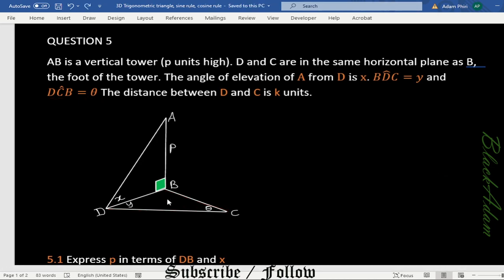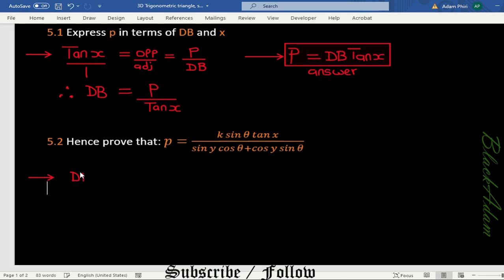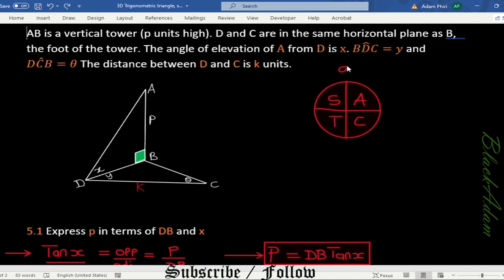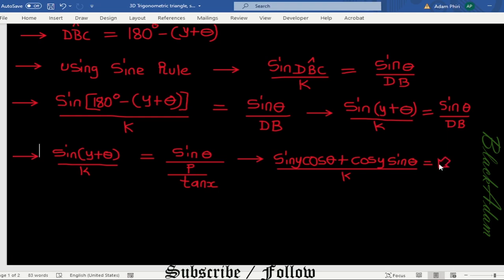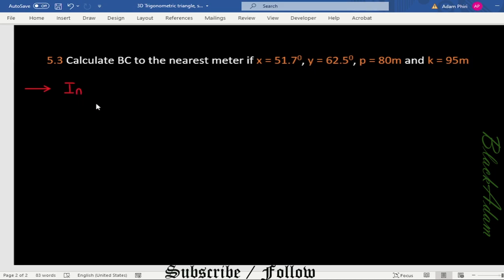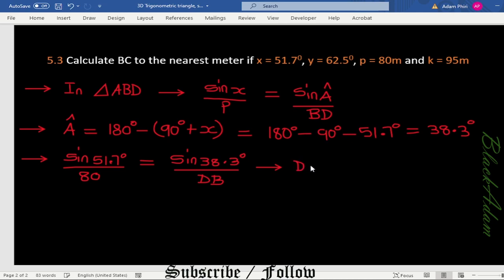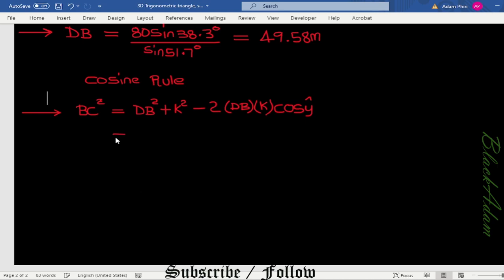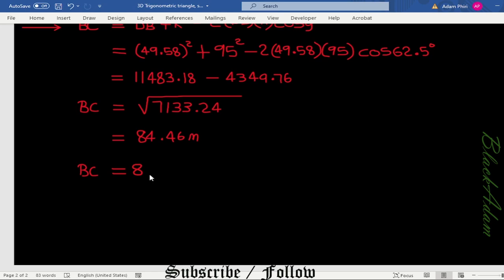3D Trigonometric triangle, sine rule, cosine rule and trig identity application proving and equation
QUESTION 5
AB is a vertical tower (p units high). D and C are in the same horizontal plane as B, the foot of the tower. The angle of elevation of A from D is x. BD ̂C=y and DC ̂B=θ The distance between D and C is k units.
5.1 Express p in terms of DB and x

5.2 Hence prove that: p=(k sin⁡〖θ tan⁡x 〗)/(sin⁡〖y cos⁡θ 〗+cos⁡〖y sin⁡θ 〗 )

5.3 Calculate BC to the nearest meter if x = 51.70, y = 62.50, p = 80m and                   k = 95m